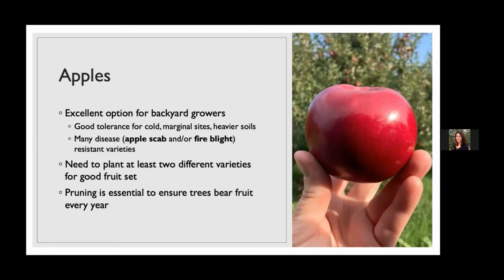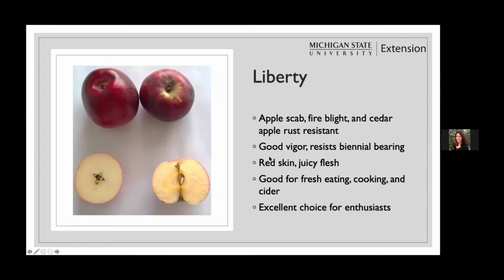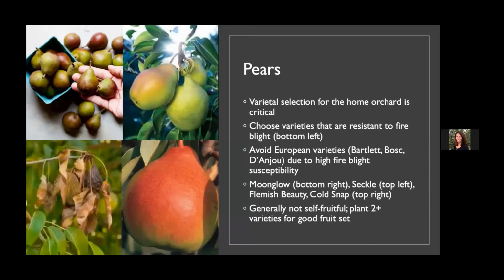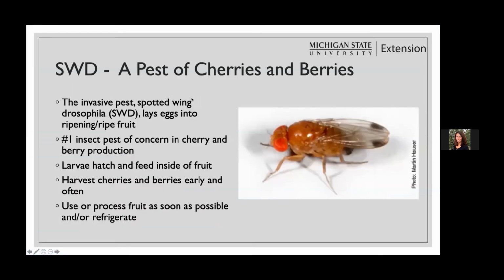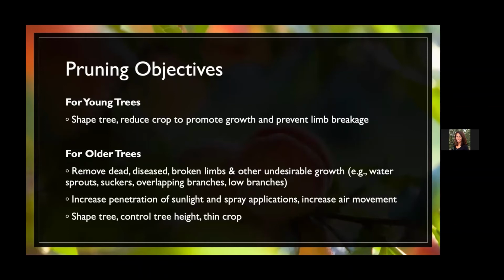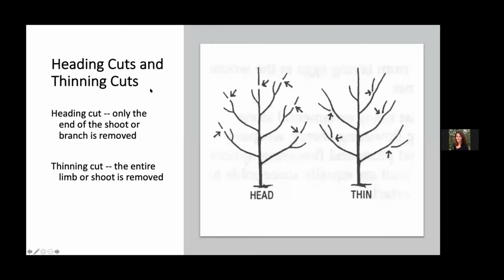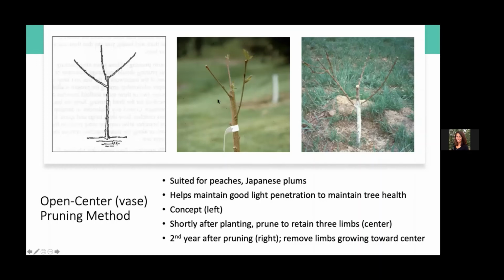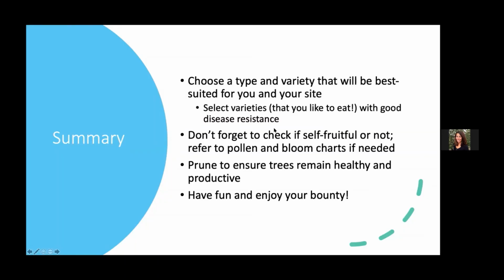Fruit Tree Selection and Care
Presentation from 2/18/2021 - This presentation, given by Emily Pochubay, Tree Fruit Integrated Pest Management Educator with Michigan State University Extension, focuses on fruit tree selection and care.  Topics covered included selecting fruit tree cultivars based on desired use of fruit and susceptibility to pests and disease, and pruning methods for fruit trees.